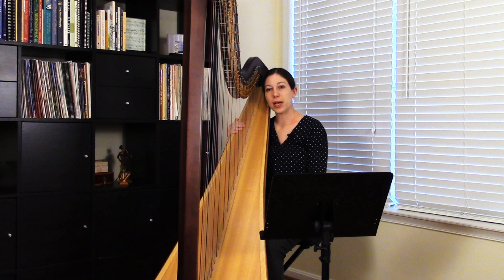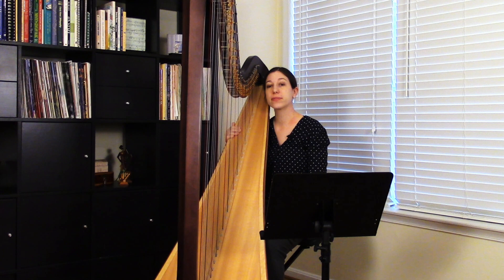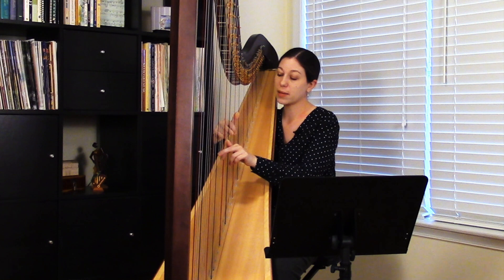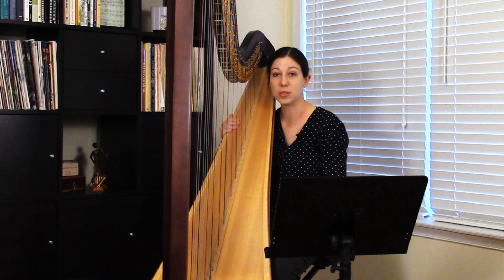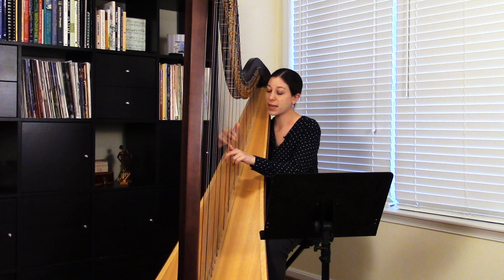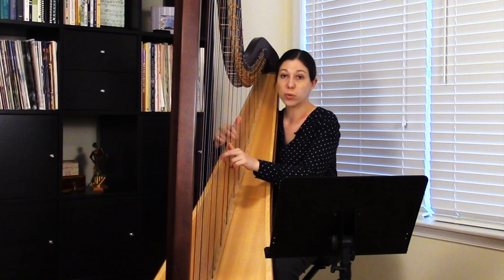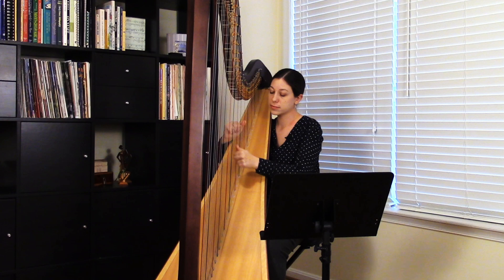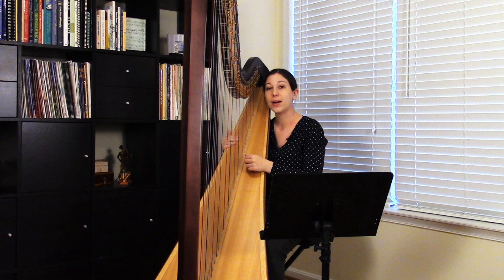Even Rolled Chords, Practicing Tip #2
In this new series, Practicing Tips, Jacqueline discusses a single short practicing tip. This video focuses on how to smooth out a rolled or arpeggiated chord. More videos in this series will be coming soon!